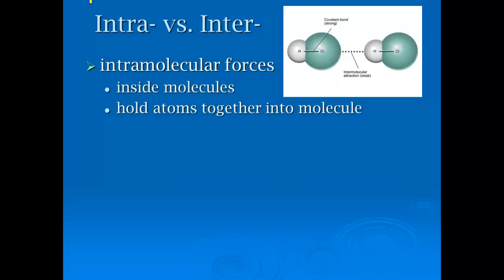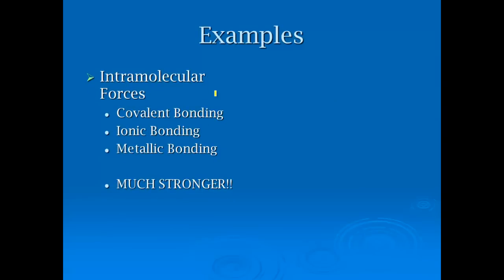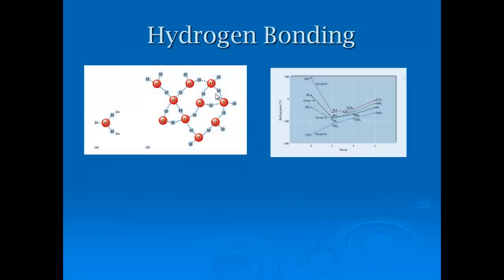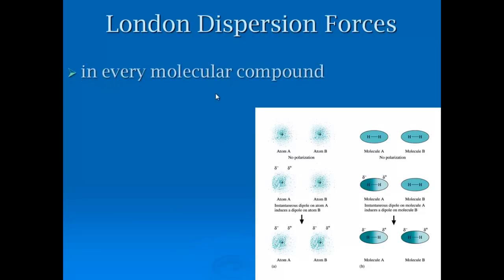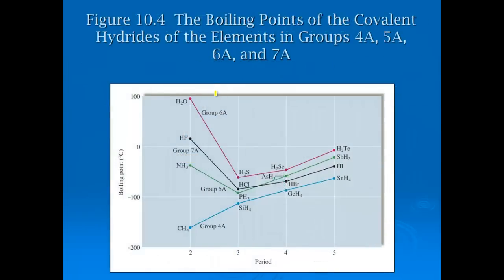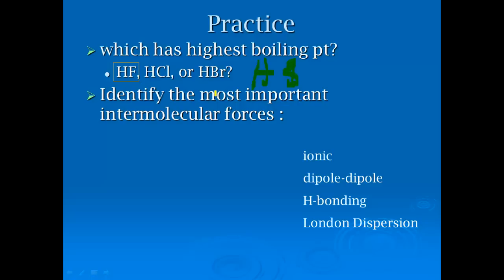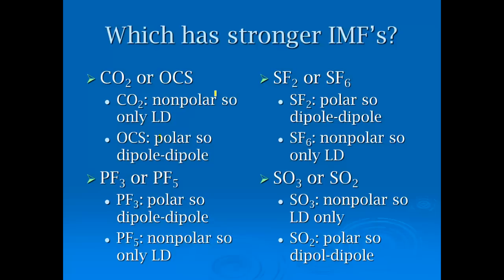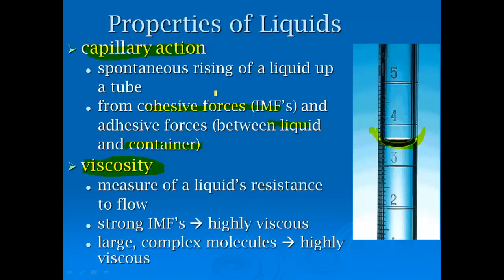10.1 & 10.2 IMF's & Properties of Liquids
imf's